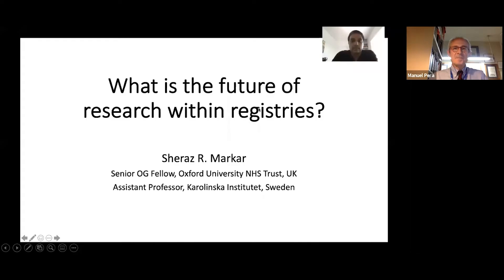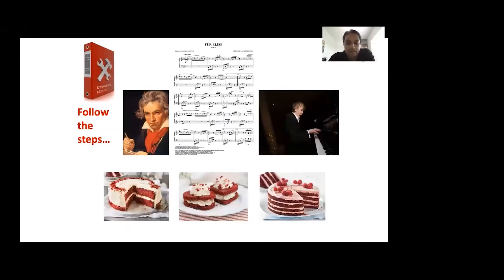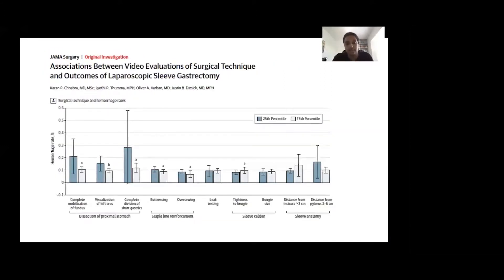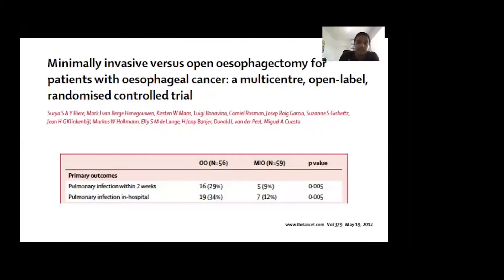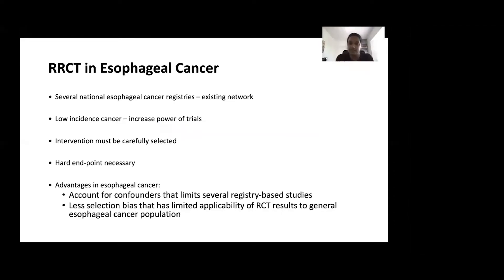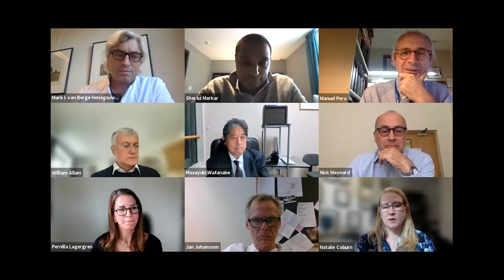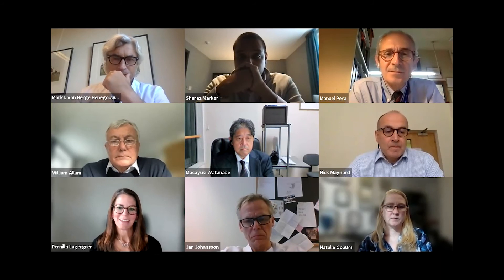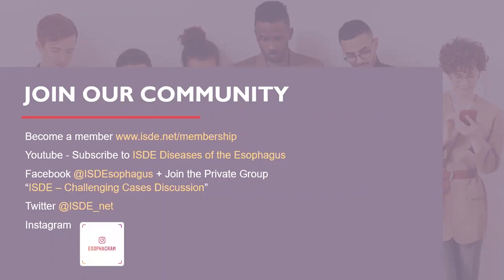What is the Future of Research Within Registries? - Sheraz Markar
Registries and audits in esophagogastric cancer surgery play an important role in monitoring the quality of care provided to patients. During this webinar an international panel of speakers discussed the importance of registries and shared updates from around the world including set-up, results and the effect registries have had on national or regional outcomes. Panelists also discussed the way research has been incorporated into registries.

Setup and outcomes were shared from NREV (Sweden); NOGCA (England/Wales); EURECCA (Spain); (Canada/USA); (Japan), DUCA (The Netherlands).

In this video Sheraz Markar discusses the future of research in registries and centers his comments around 2 key questions: What data should we be collecting?; and How do we improve utilization of registries to impact patient care? This video wraps up with a panel discussion and response to audience questions.